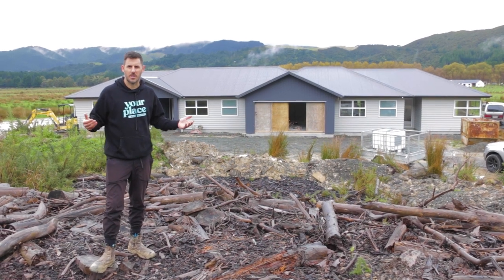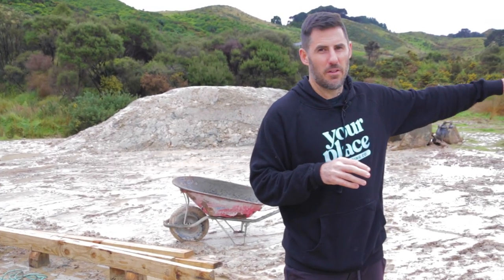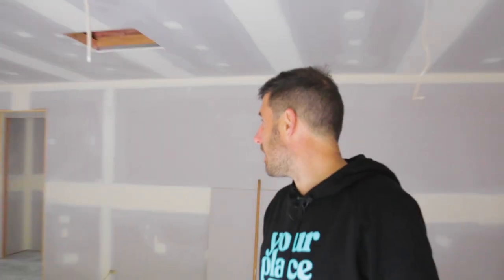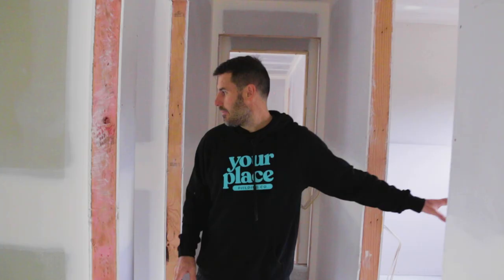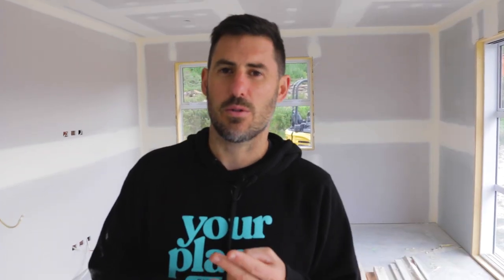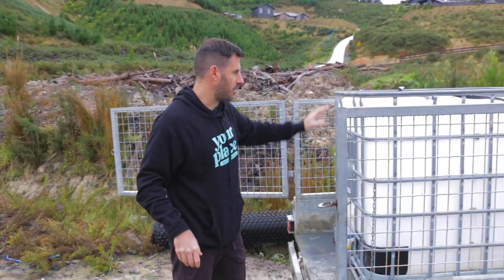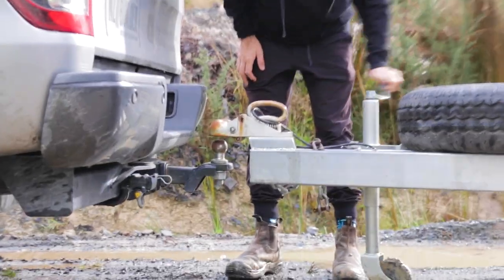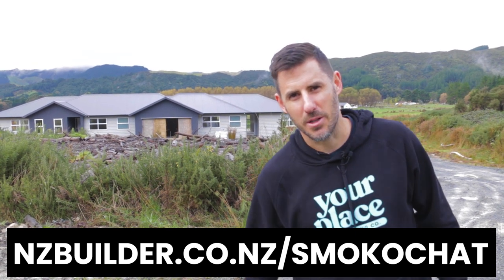The Challenges of Building Rural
For this building site update, we visit a rural building site in Whitemans Valley. Let's see where the build is, what's next and some of the challenges of building rural.